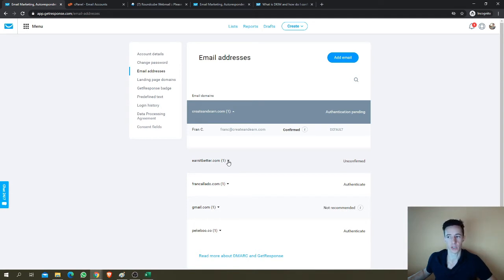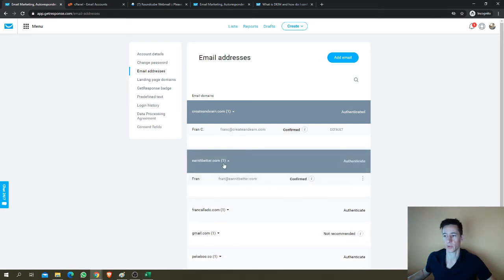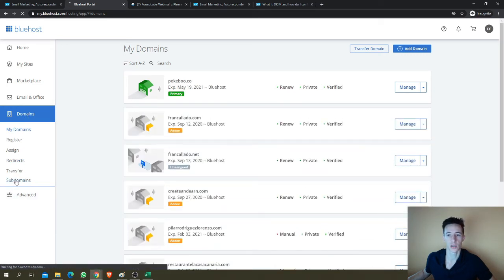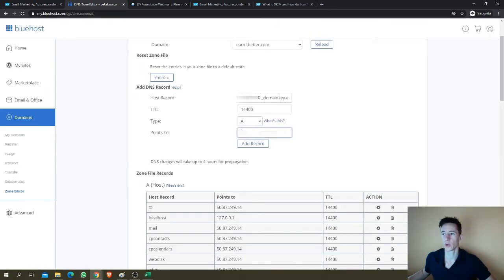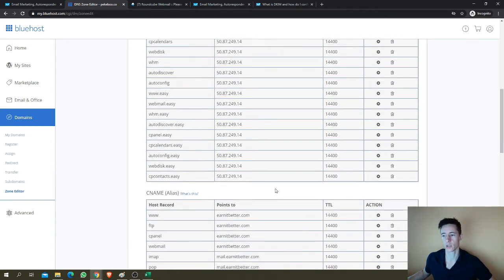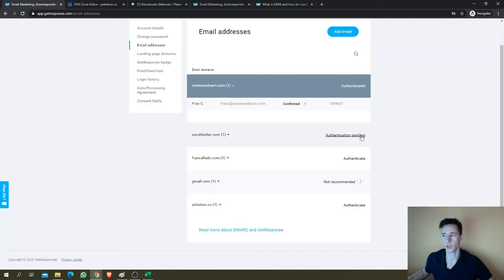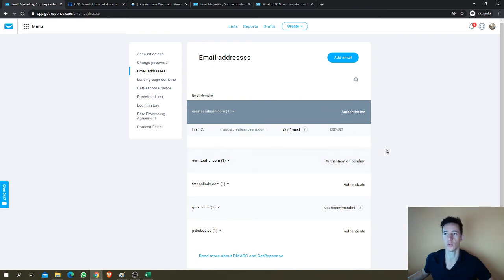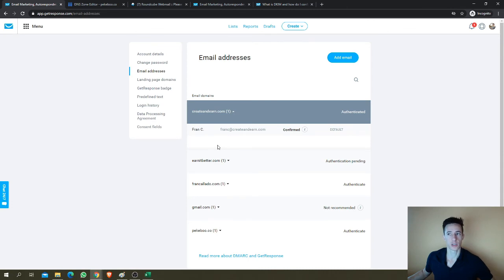GetResponse DKIM Authentication [How to configure your email the right way]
If you need a Bluehost account, you can create it

And here's the article showing how to do the same in Godaddy's dashboard:

Turn Your New Subscribers into Paying Fans with these [Copy-Paste Welcome Email Templates] [Click to Download for Free]